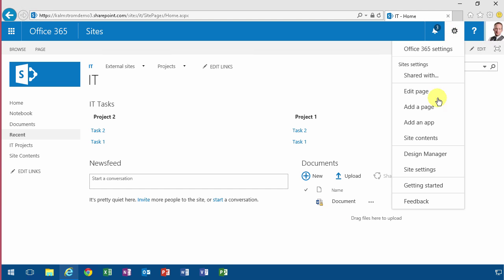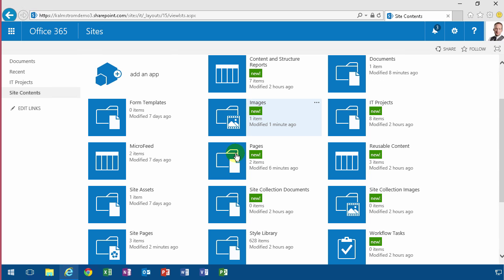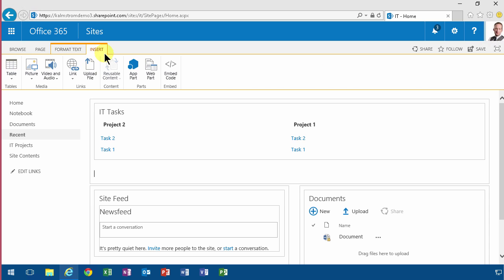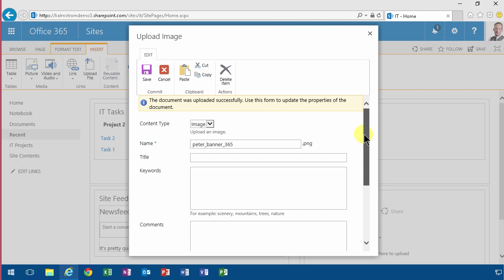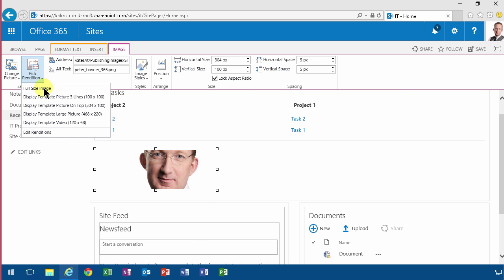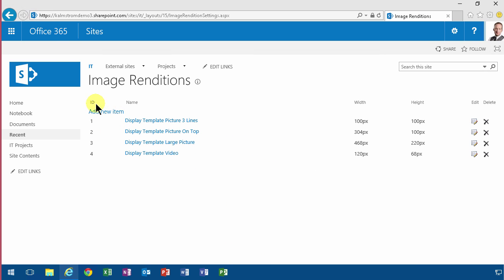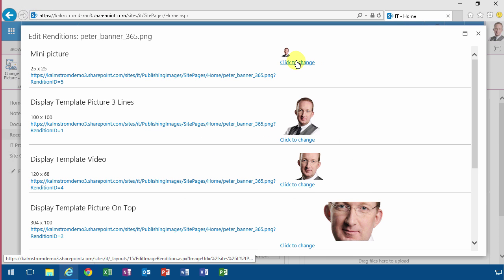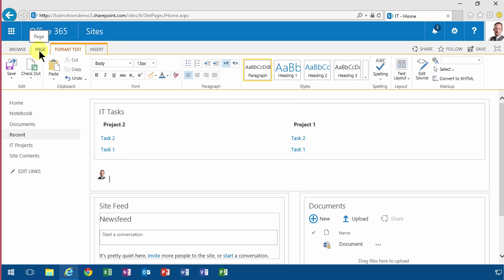SharePoint Server Publishing Infrastructure 7 - Image Renditions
Use the SharePoint Image Renditions feature and create your own options